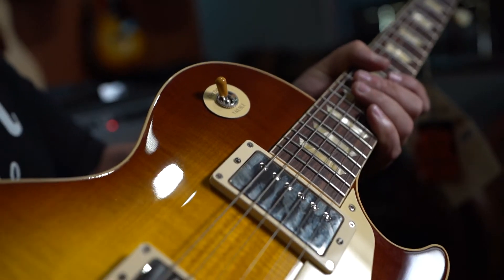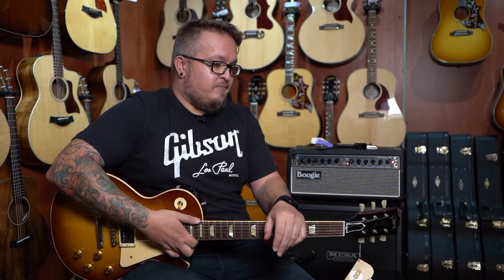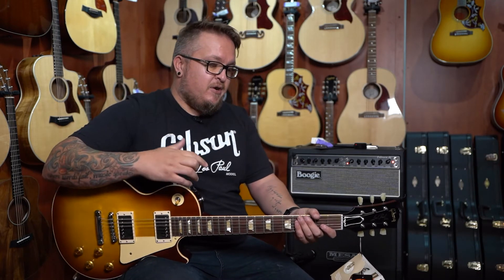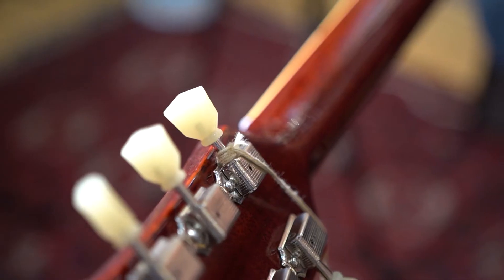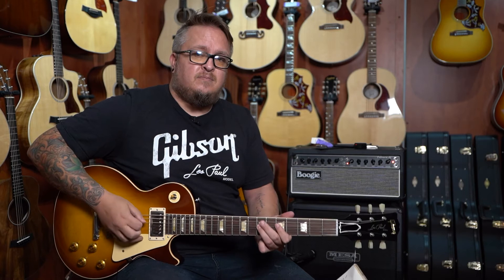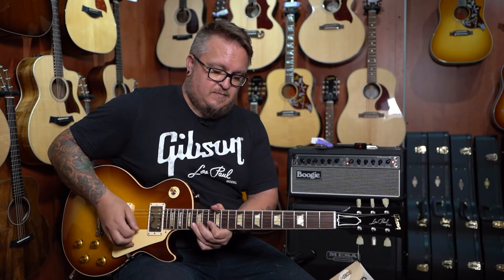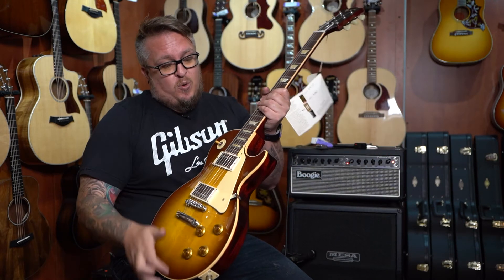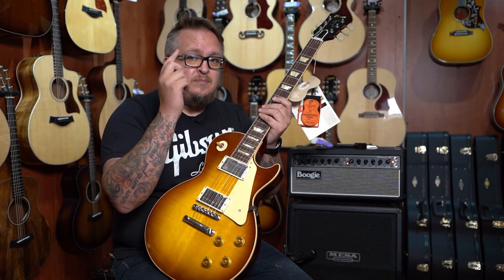Gibson R9 '59 Les Paul VOS NH Custom Shop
This dream guitar is a '59 Les Paul Reissue by the Gibson Custom Shop finished in VOS Iced Tea, a classic color which emulates a '59 Cherry Sunburst whose red edges have started to fade into a dark shade of browinish-red that blends with the yellow center. The guitar has a pair of Alnico III Custom Bucker pickups, and a flame maple top full of figure and character!